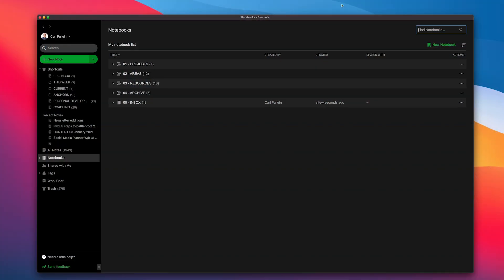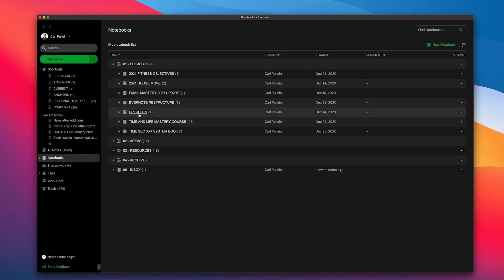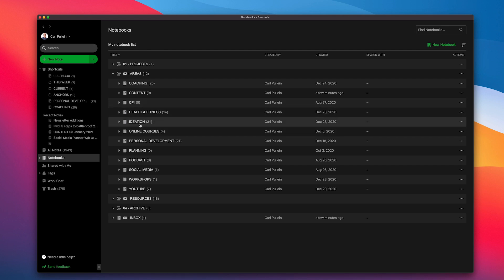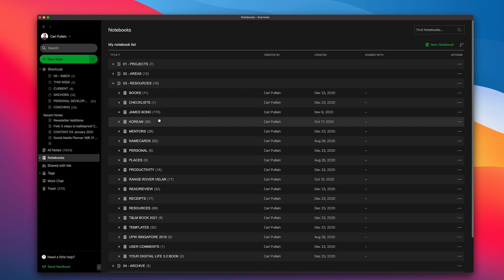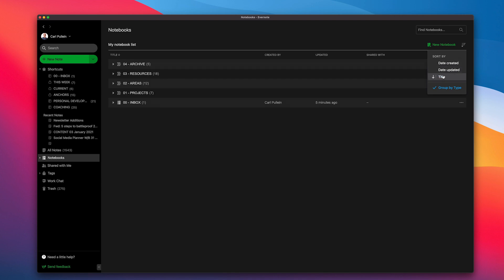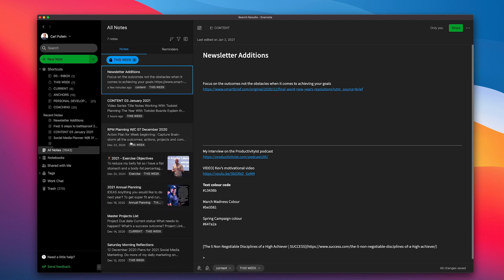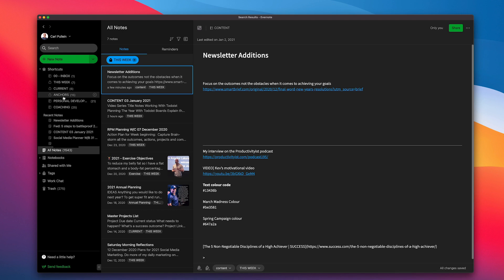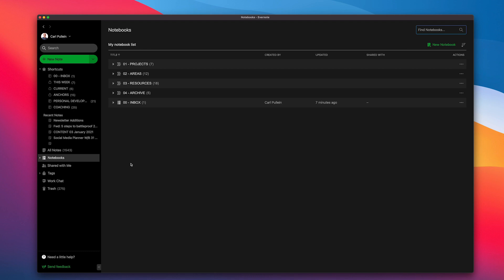How I Have Evernote Structured in 2021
This week, I share how I have Evernote structured in 2021.